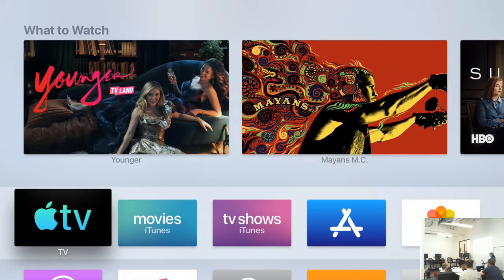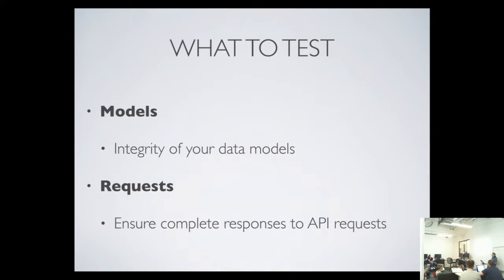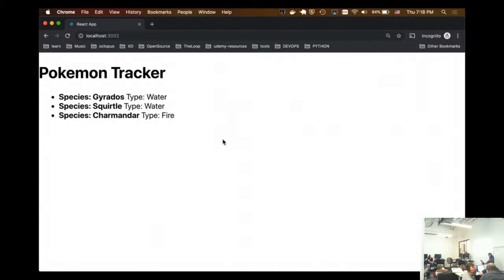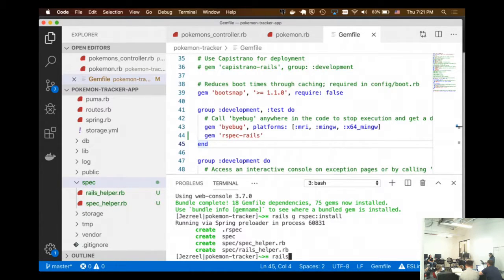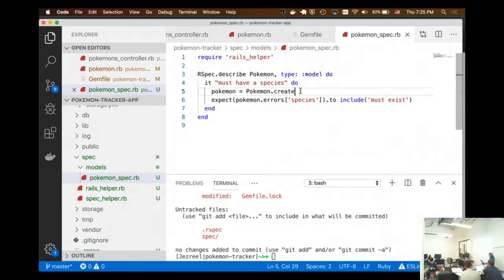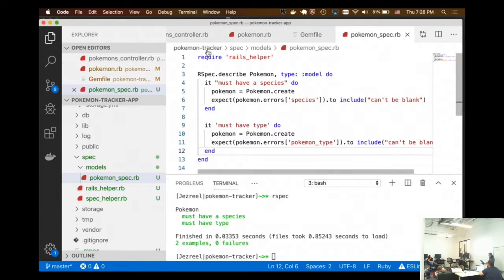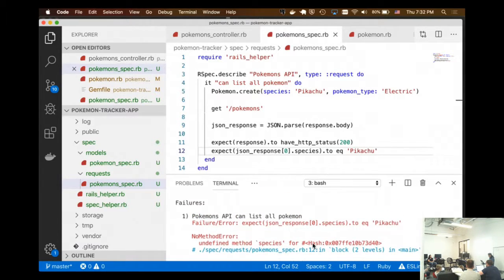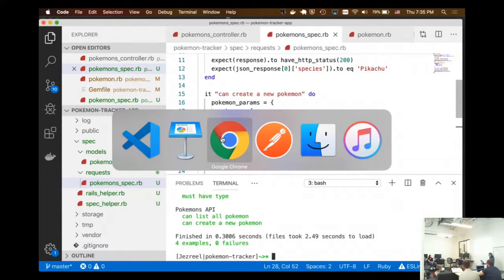SD Ruby - Rspec